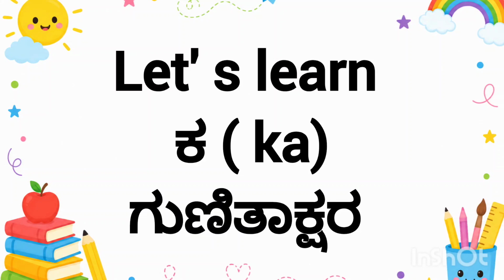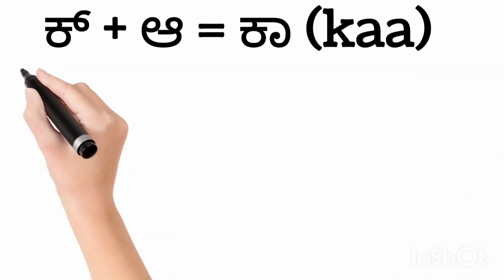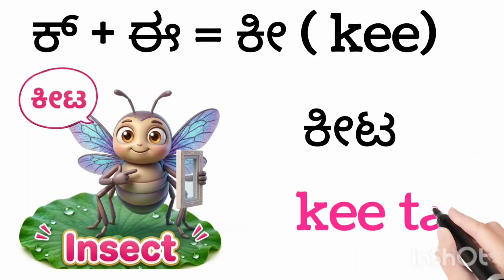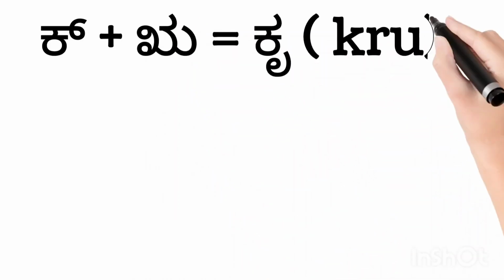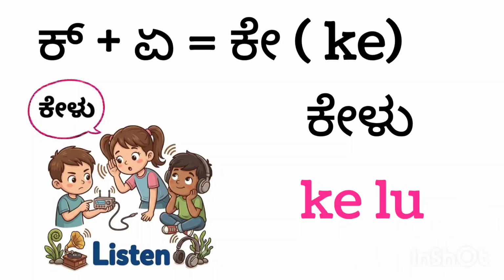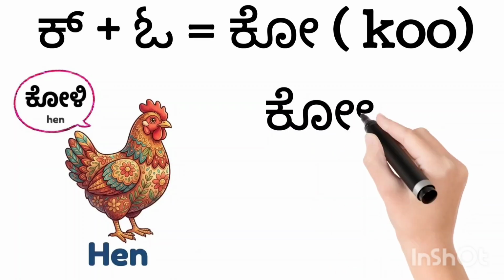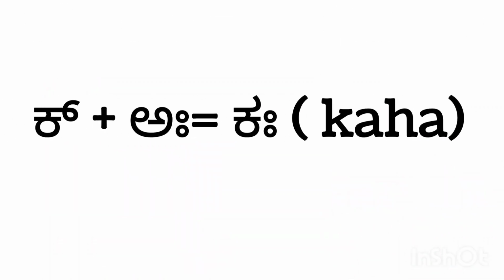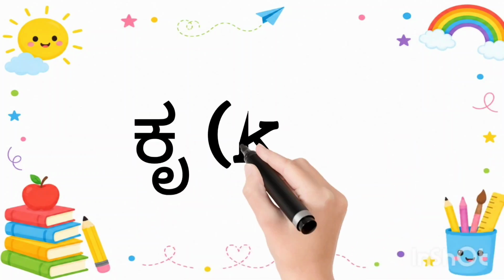Learn Kannada Kagunita "KA" Series📚 | "ಕ" ಗುಣಿತಾಕ್ಷರ ಸರಳ ಕನ್ನಡ ಕಲಿಕೆ 😀🖊️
Kannada ಕ Gunithakshara

Learn ಕ ಗುಣಿತಾಕ್ಷರ (Ka Gunithakshara) in a simple and fun way! 🌸📚

In this video, children will learn ಕ + vowels = different Gunithakshara forms, from ಕ to ಕಃ, with easy pronunciation and examples.

✨ Perfect for kids, beginners, parents and teachers learning Kannada.

📖 Topic: ಕ ಗುಣಿತಾಕ್ಷರ
🗣️ Learn Kannada through  English